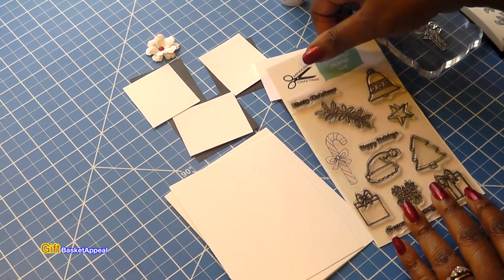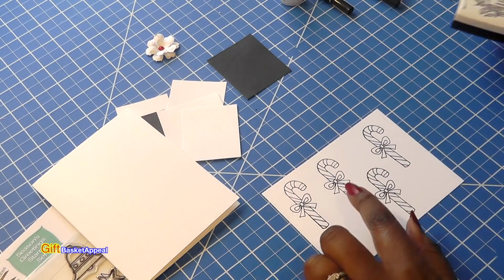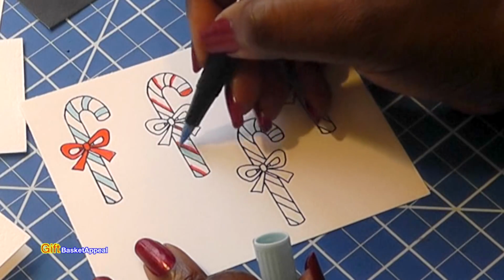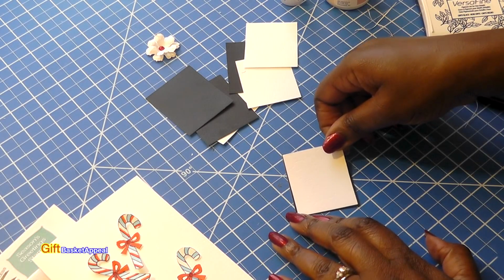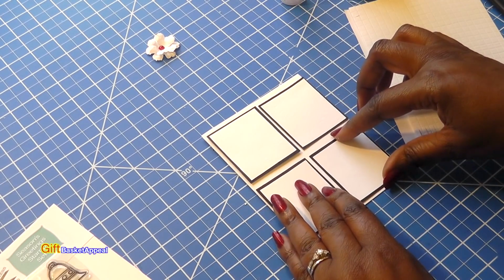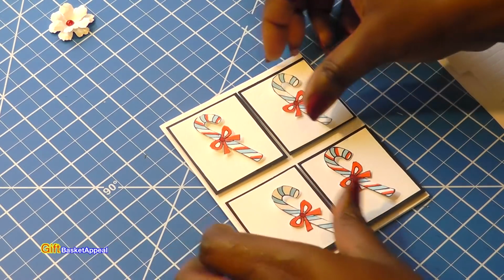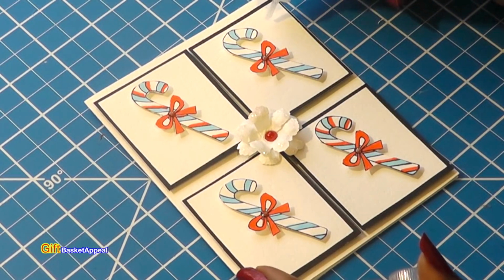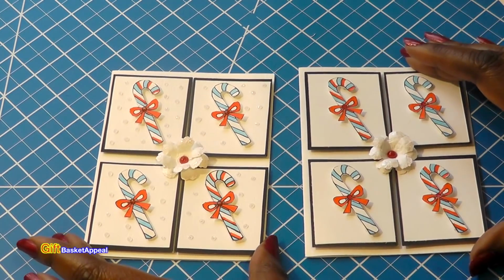Candy Cane Card | Season's Greetings Stamp Set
This stamp set is part of the Season's Greetings Card Kit. I wanted to make a festive card using the candy canes from this set. I love the red and blue color combination.

ORDERS WILL BE SHIPPED ON DECEMBER 1ST!

This is an A2 size card.

***Supplies Needed***
White Cardstock
Black Cardstock
Paper Flower
Crystal Stickles
Tombow Markers
Art Glitter Glue
Mounting Tape